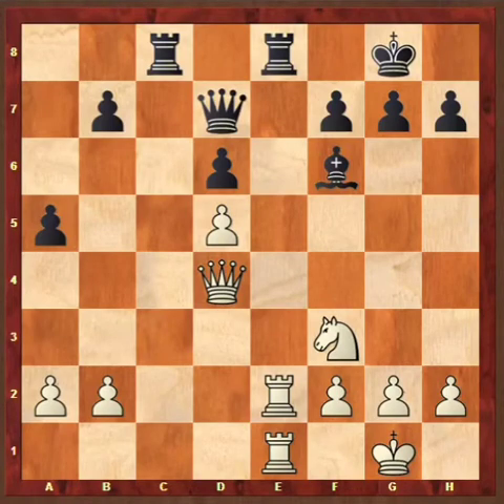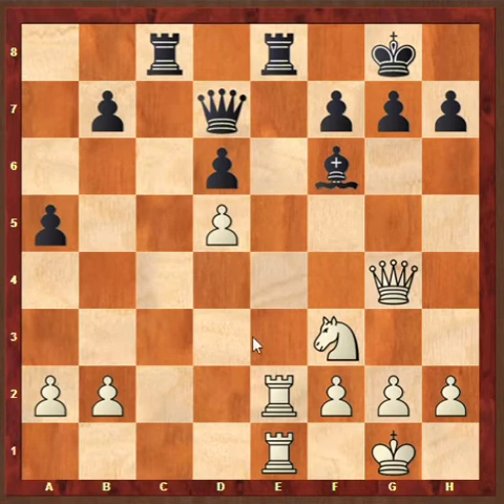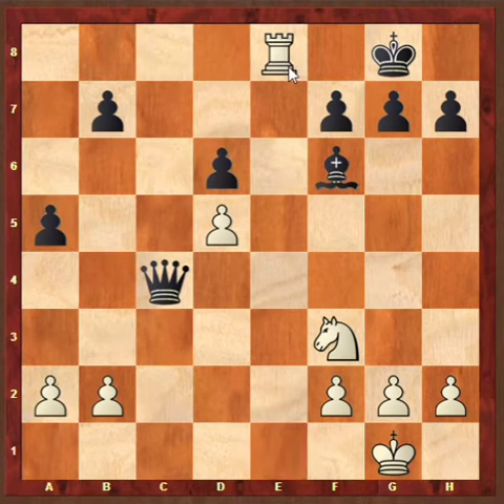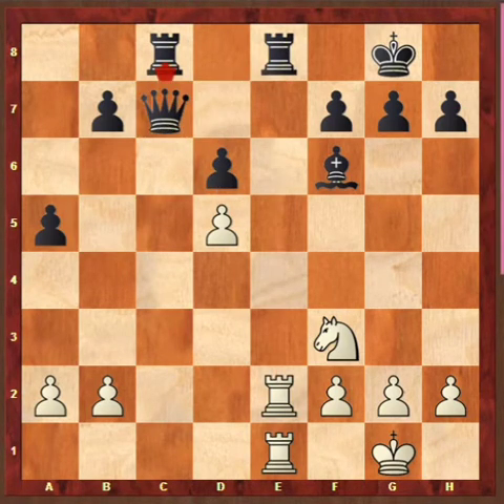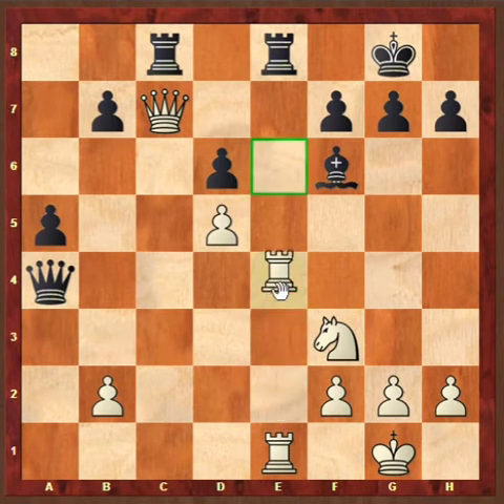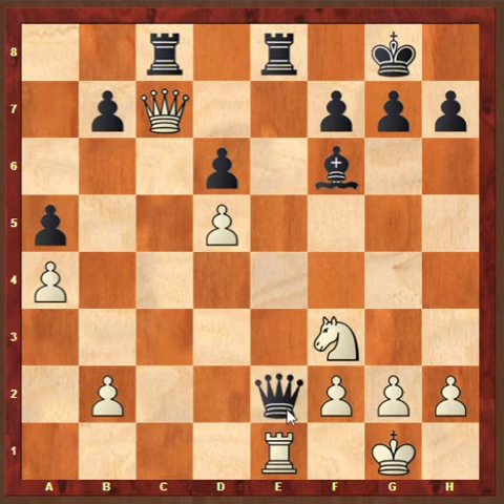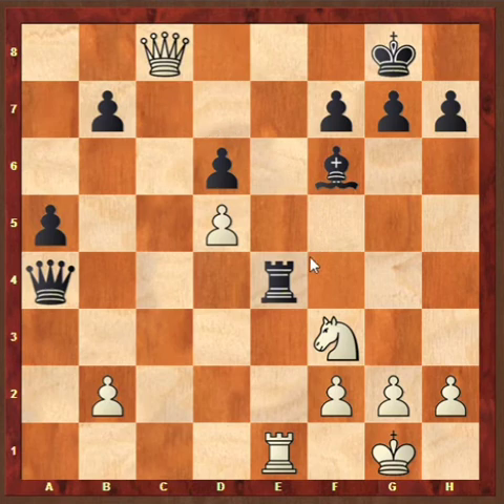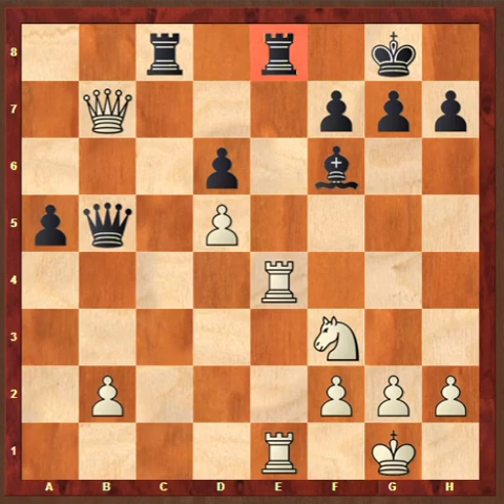The most beautiful back rank combination!! White to move!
E Adams - C Torre, New Orleans, 1920
Hey friends! check out this most interesting & beautiful combination involving the back rank weakness!
comment in the section below if you see any other variation.